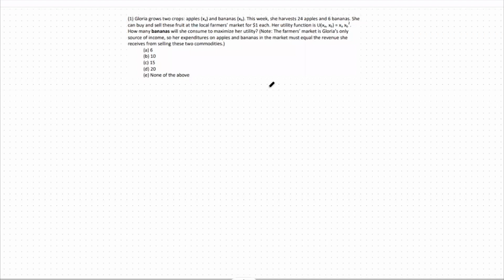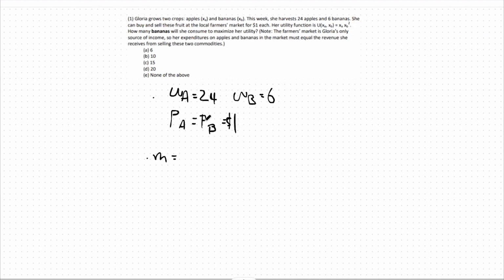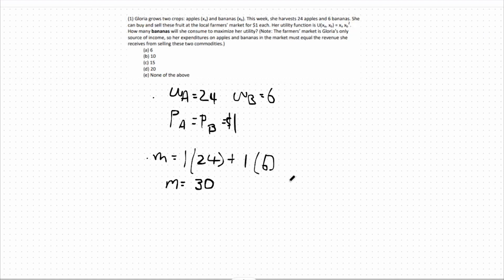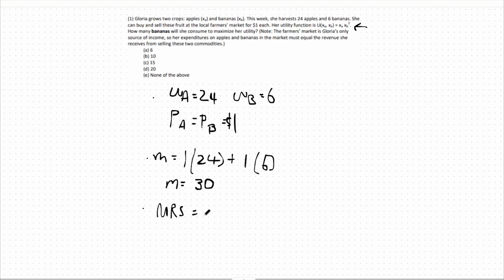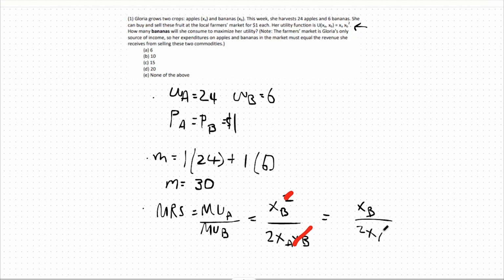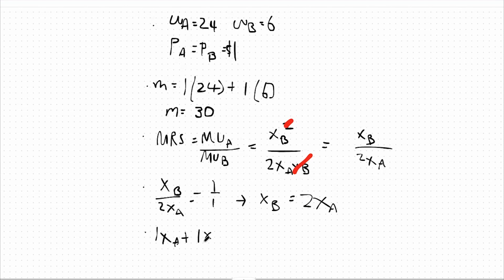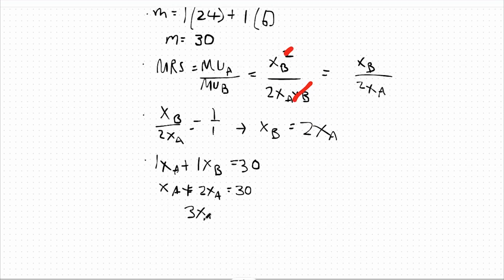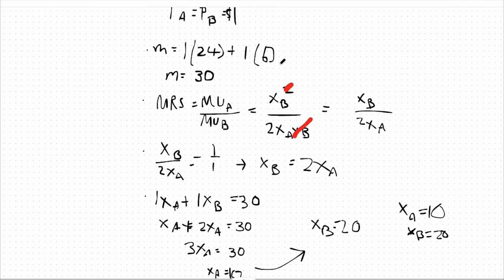Endowments - ECON 10A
In this video we go over how to approach a problem in which a starting endowment of goods with a sale price for each is given, rather than a fixed income.

Made for UC Santa Barbara's ECON 10A - Intermediate Microeconomics

Video by Logan Rhoades.